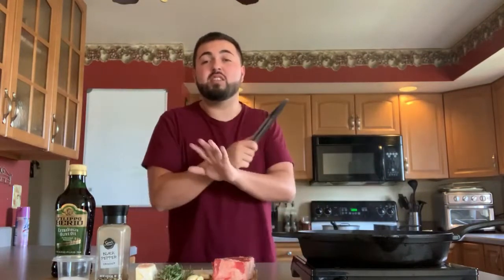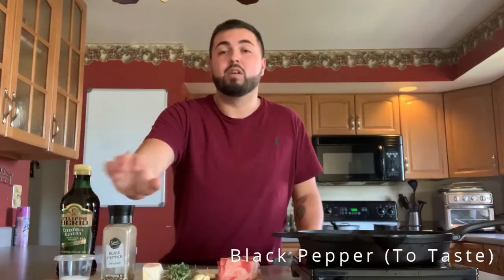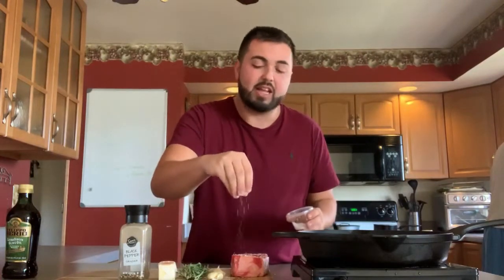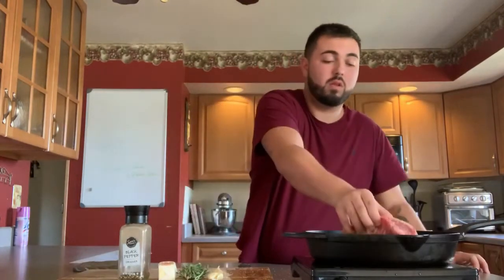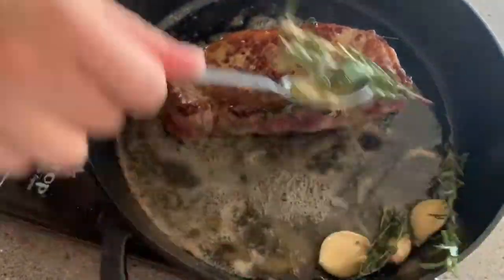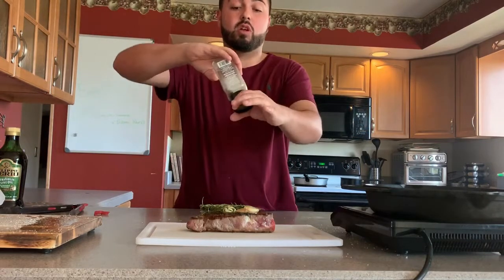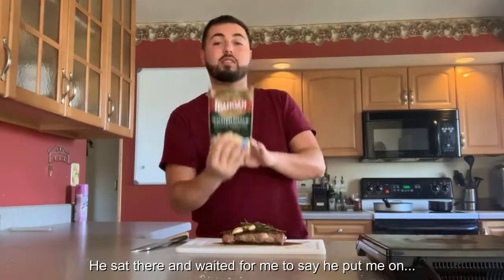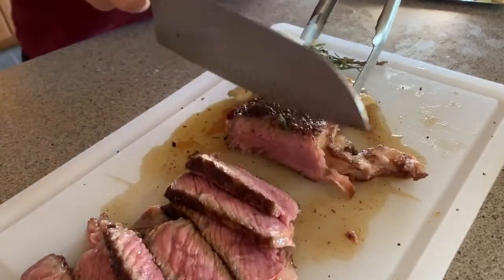The Perfect Steak Recipe | Cast Iron Skillet Series | Dining with Dominick | How To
WELCOME BACK!
Join me as I whip up the simplest yet most DELICIOUS steak out there.